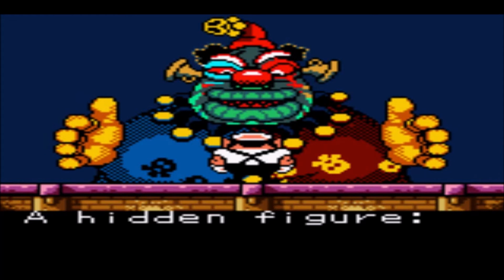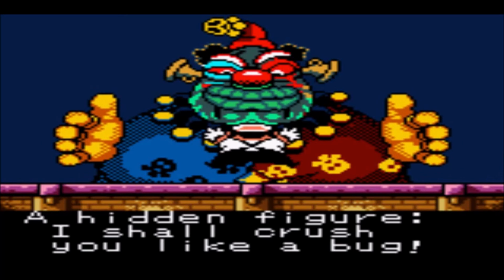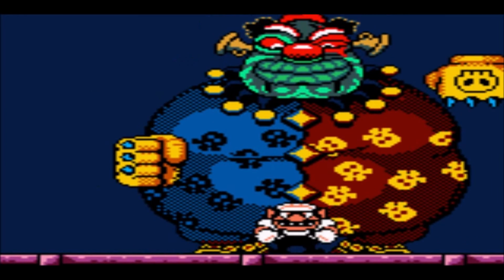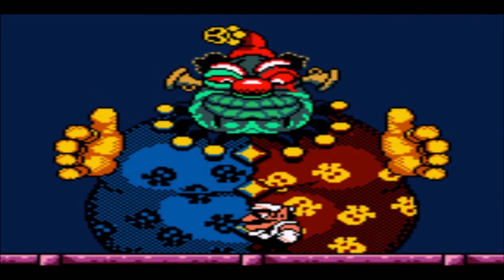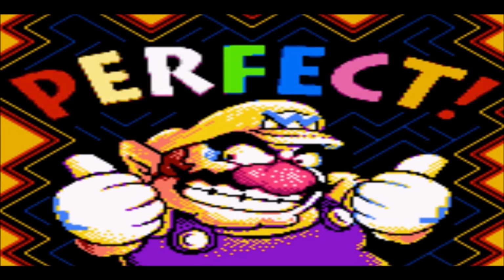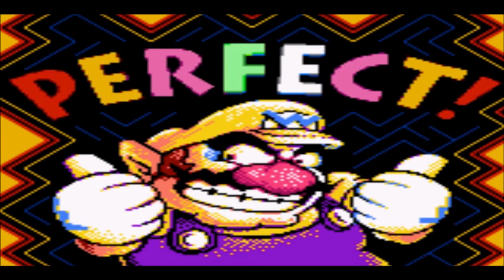Let's Play Wario Land 3 - Part 10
Let's get the final 3 treasures.